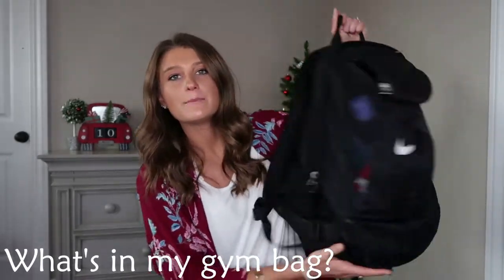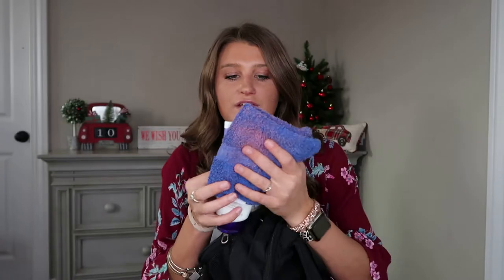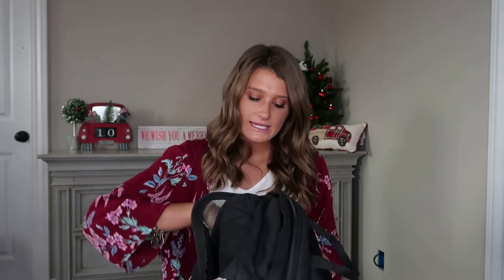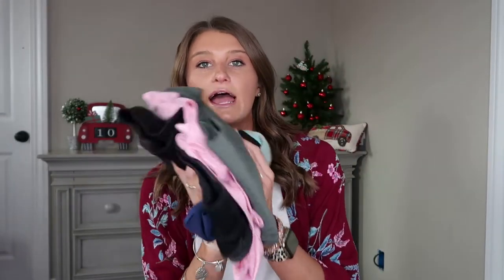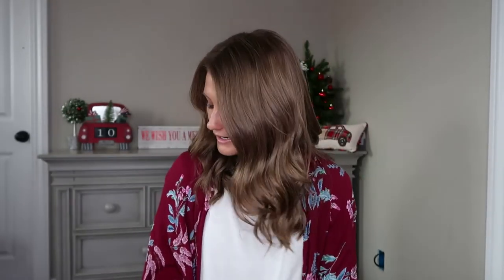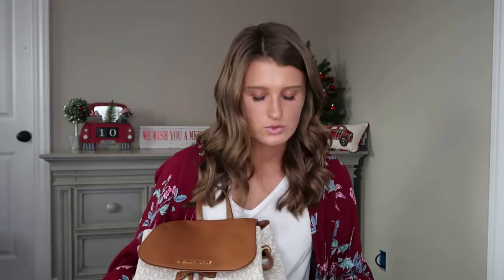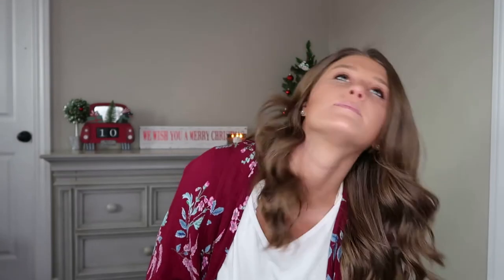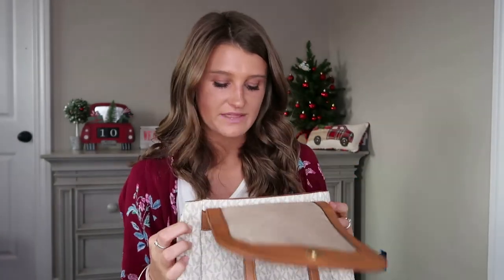WHATS IN MY PURSE & GYM BAG??? | THAT'S RANDOM! | Vlogmas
Vlogmas Video #4 is here!

I figured this would be a fun little video to add to vlogmas!

8 videos left of vlogmas!